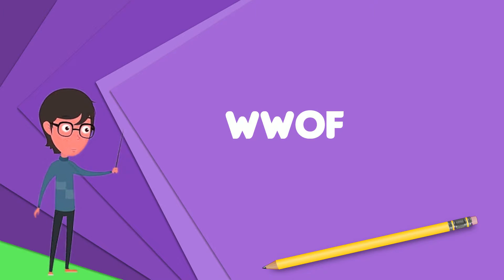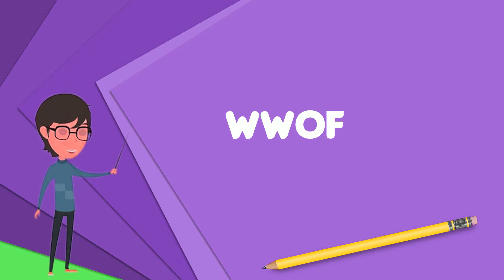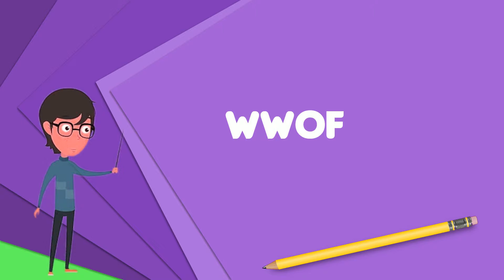What is WWOF? Explain WWOF, Define WWOF, Meaning of WWOF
~~~ WWOF ~~~

Title: What is WWOF? Explain WWOF, Define WWOF, Meaning of WWOF

Description: WWOF is a radio station in the Tallahassee, Florida, owned by Adams Radio Group. The station airs a country music format with Big D & Bubba in the Morning, Julie Miles Jimmy Bone (weekdays 3p - 7p, and Big Moose . In June 2014, it was announced 103-1 the Wolf won the contract with IMG as the flagship station for FSU Football. Its studios are located in northeast Tallahassee, and its transmitter is located due north of downtown Tallahassee.